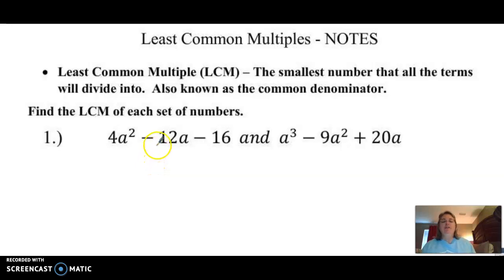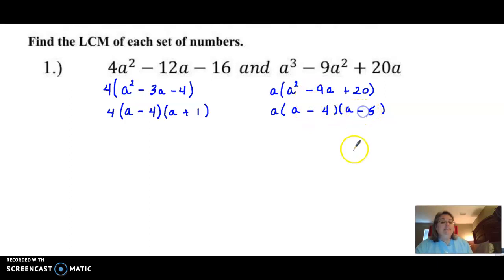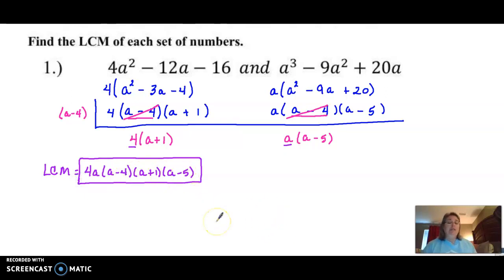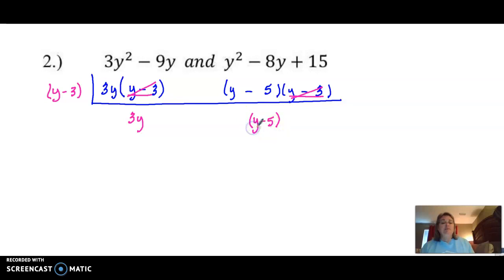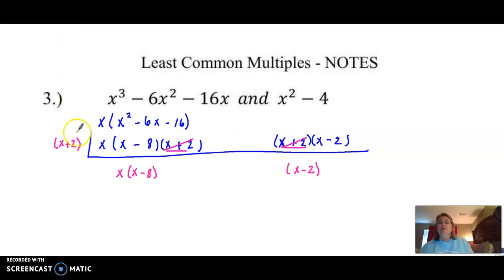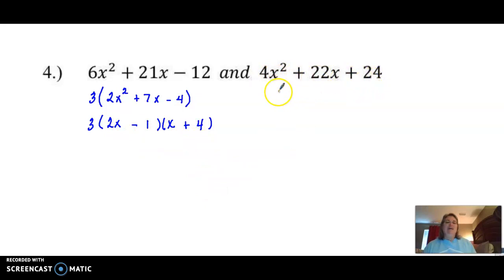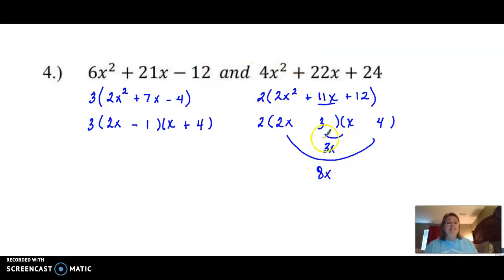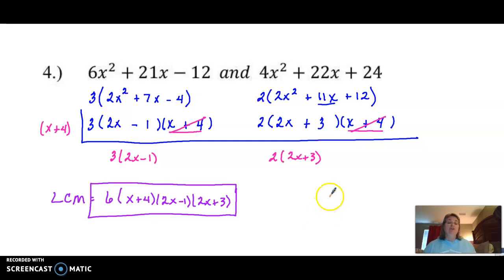7-Least Common Multiple